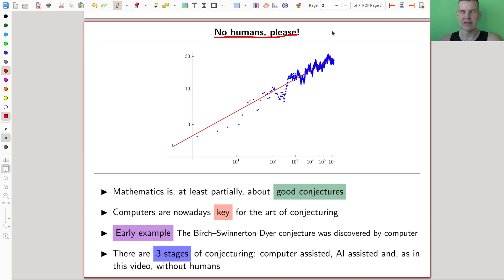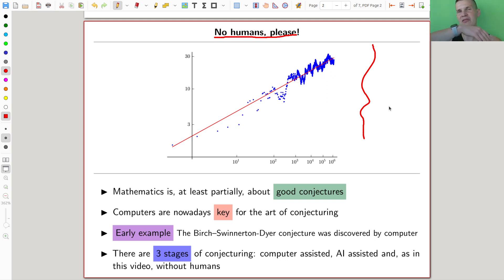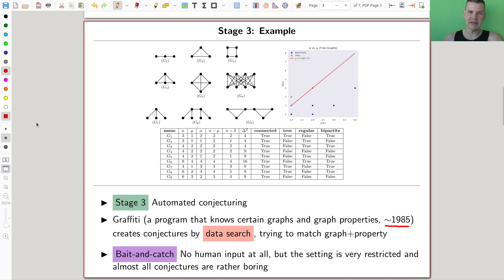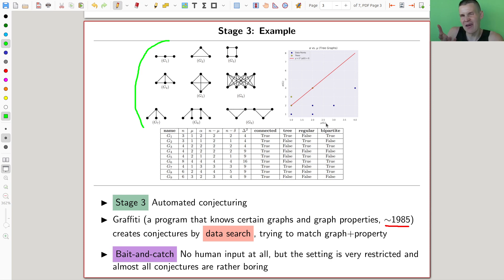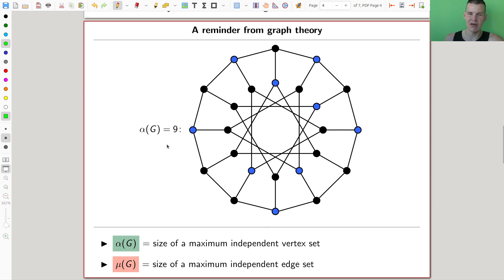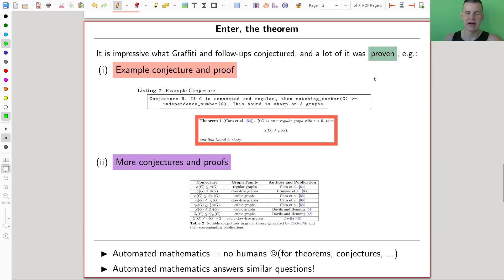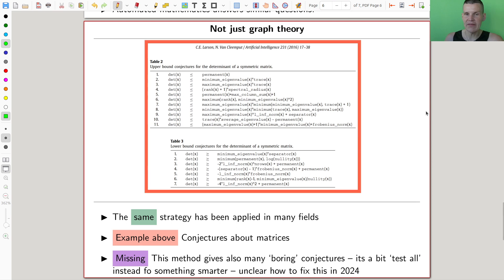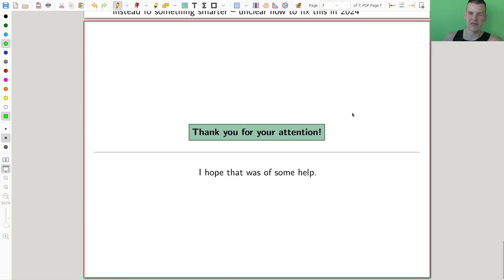What is...automated mathematics?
Goal.

This time.
What is...automated mathematics? Or: Subfields of mathematics 24.

Careful.
As pointed out in the comment (see below, thanks for that) I should have told you the name of the program for graph theory and give a reference. I also got the story a bit messed-up as I was thinking of the original Graffiti program, while the results shown are from TxGraffiti.

Slides.

Thumbnail.

Main discussion.

Background material.

Computer talk.

Pictures used.